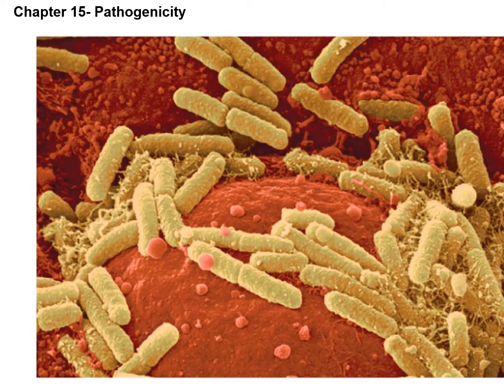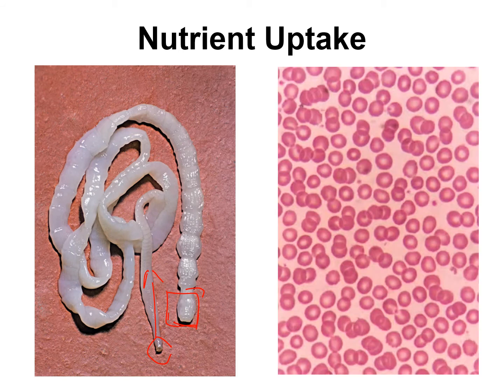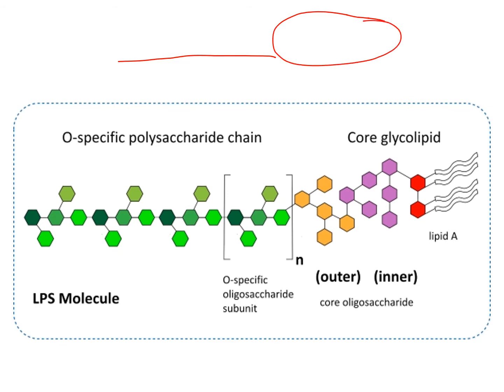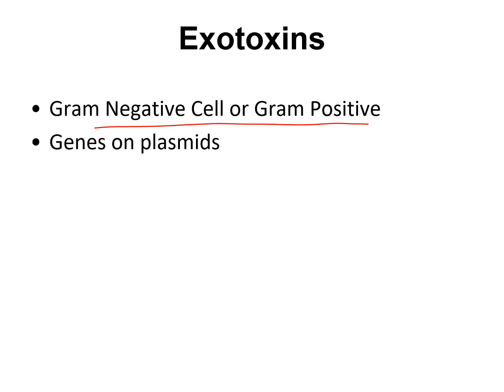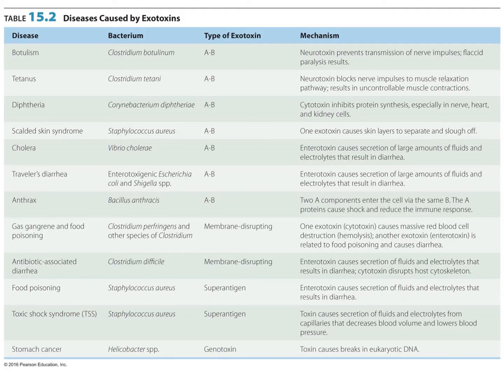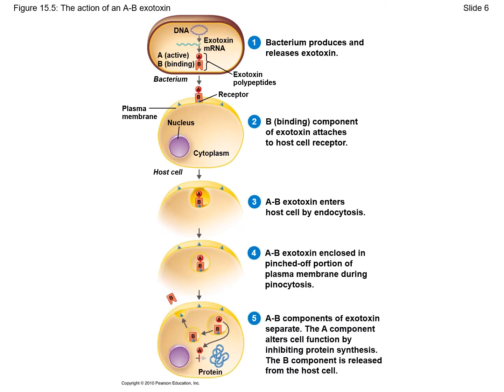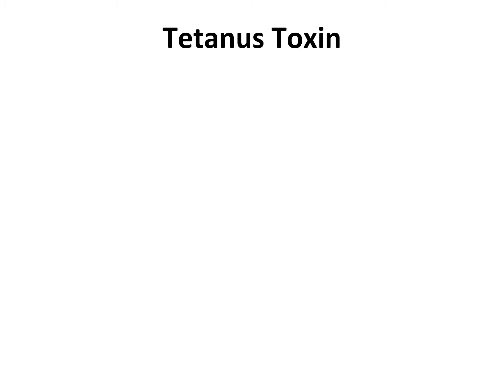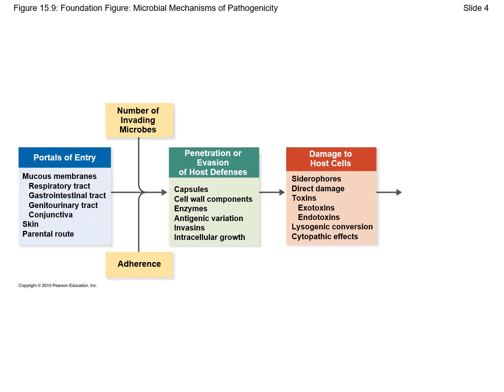Chapter 15 Pathogenicity Lecture Part 2